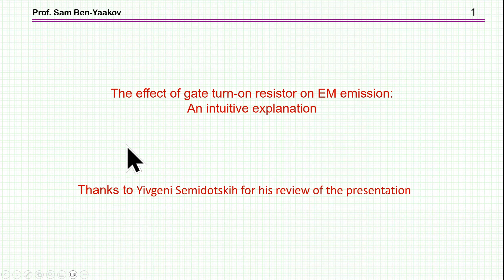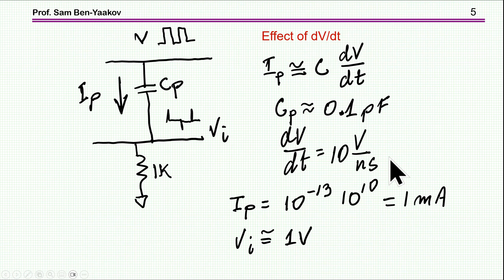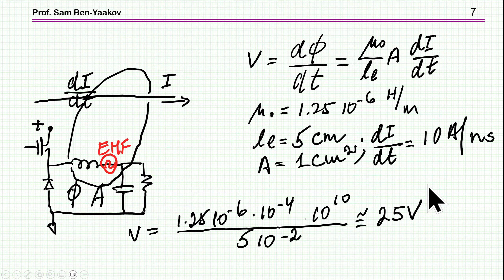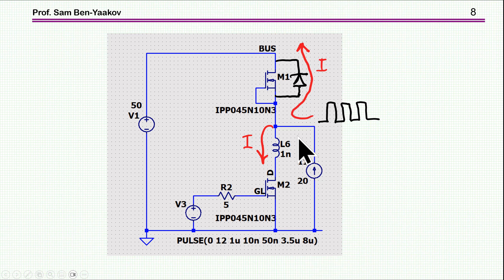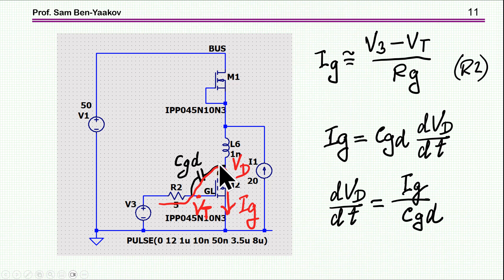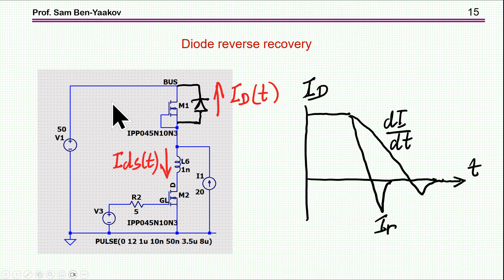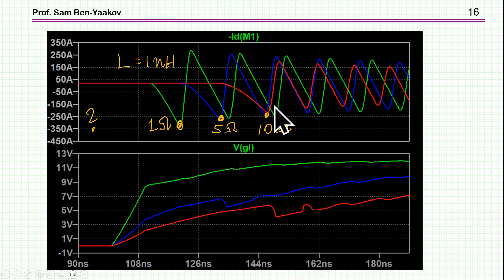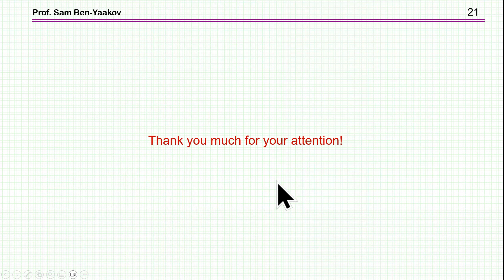The effect of gate turn-on resistor on EM emission: An intuitive explanation